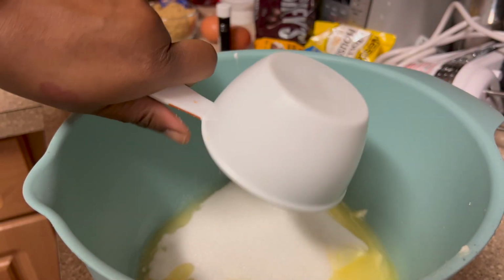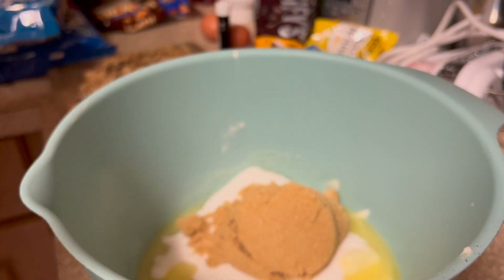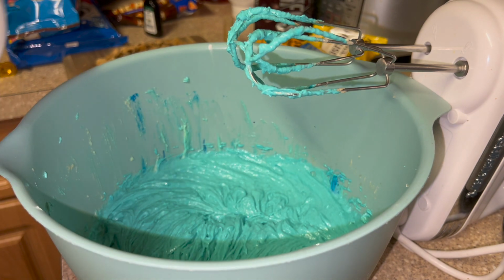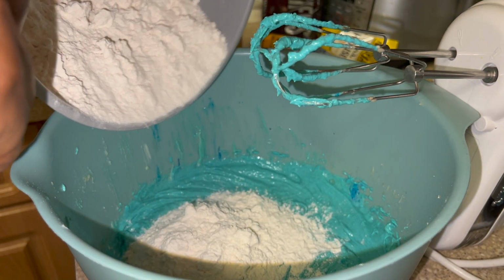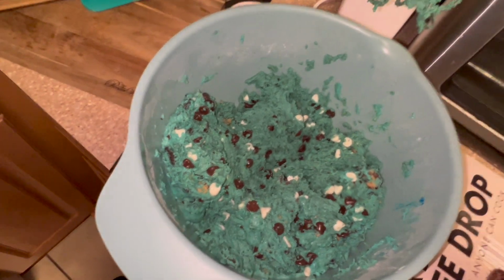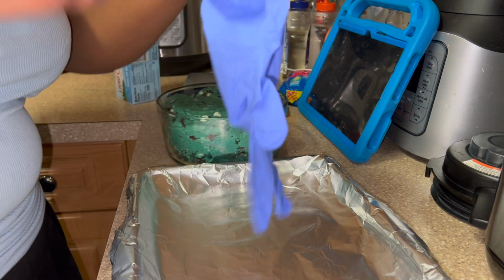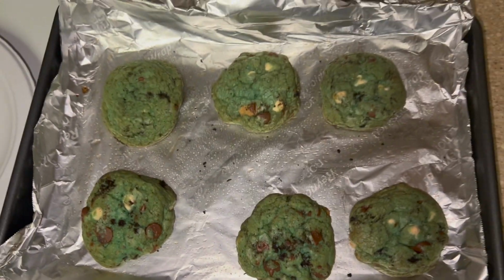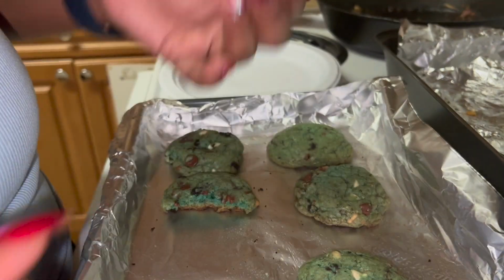Vlogmas Day 21 | Bake Cookie Monster Cookes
Hey loves Happy Holidays. I hope you all enjoy this video.  I hope you all are enjoying the videos. See you again tomorrow.